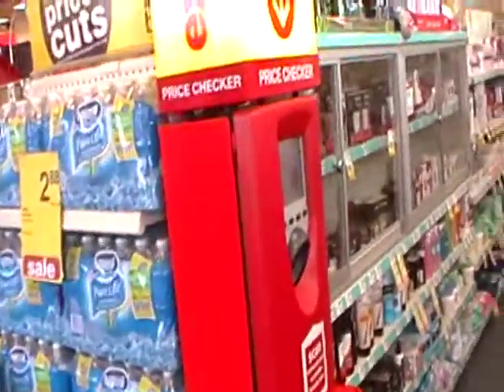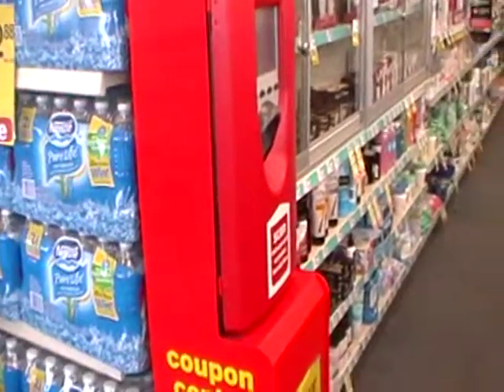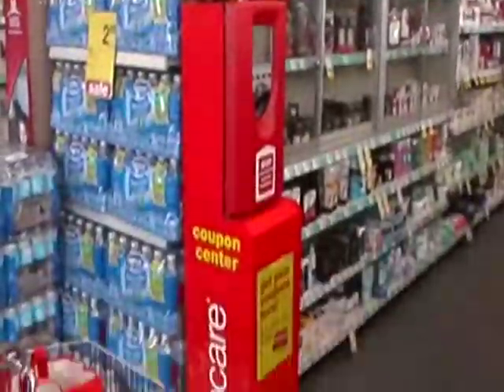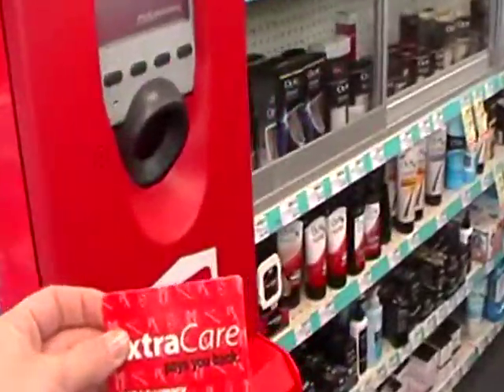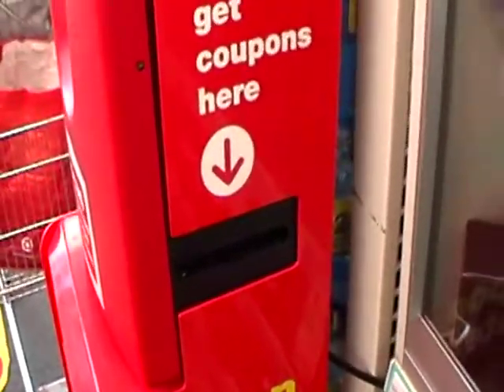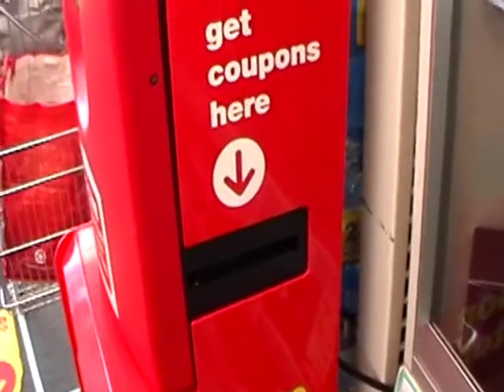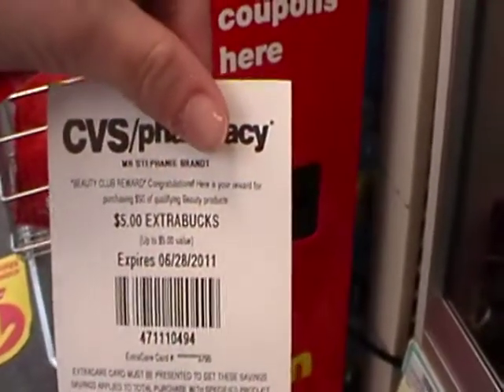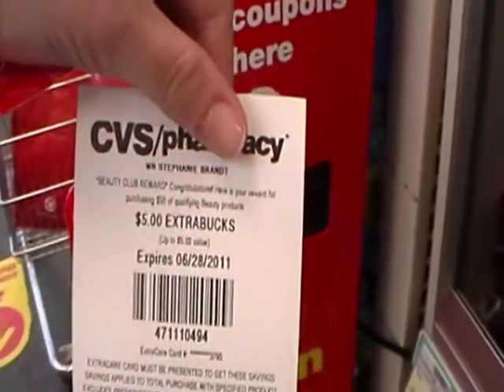CVS Magic Coupon Machine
Learn how to use the CVS Magic Coupon Machine AND how to EXTREME COUPON